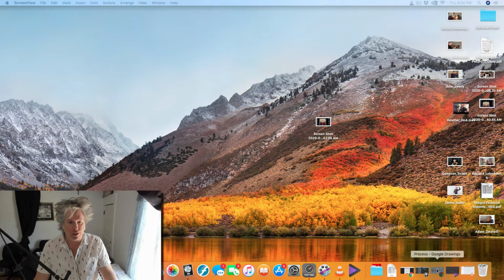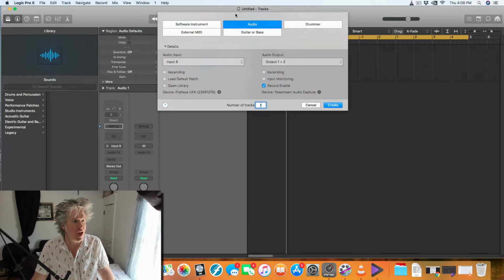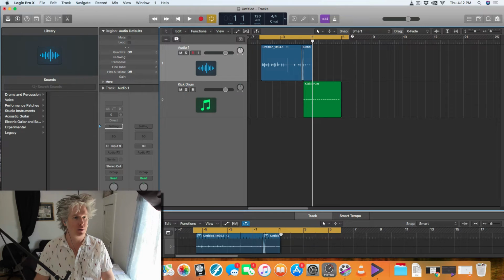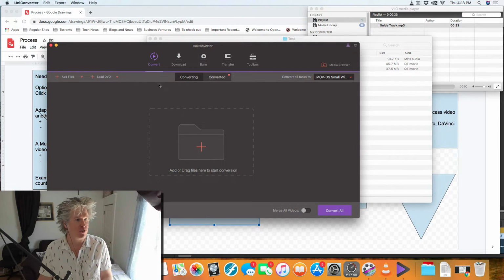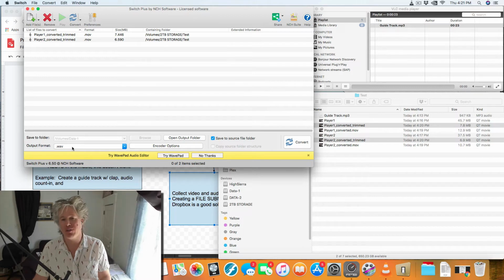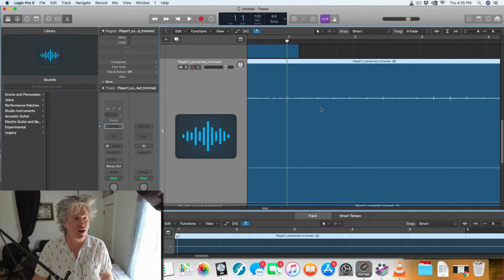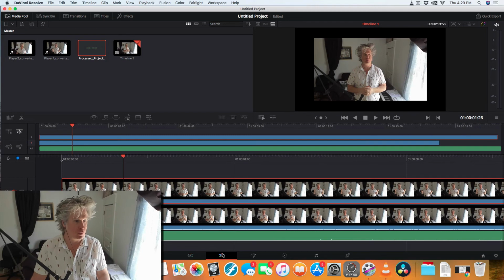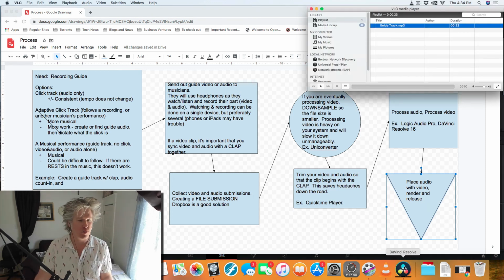Making of the Elgar Mosaic Video. Quarantine 2020 Project: Elgar Nimrod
People have been asking how to do similar projects, and how I made the Elgar Mosaic video.  I'll walk you through the steps I take for this sort of thing:  click tracks/guide videos, downsampling video, splitting audio from video, rendering audio and placing and editing video.

Tools I use:
DAW - Logic Pro X (But I also mention REAPER, a free solution)
Various Video & AUdio Convertors - (I use UniConverter, and Switch)
Video Editor - DaVinci Resolve 16 (free, cross-platform)
Dropbox

For the stereo imaging and "placement" of virtual players in a virtual concert hall, I use a plugin to Logic called Vienna Instruments MIR Pro.  It's great, and provides a realistic ambience.

to make THIS video, I use a program called SCREENFLOW.  It's great, and accepts audio from several sources.  OBS is an open source solution that could also work.